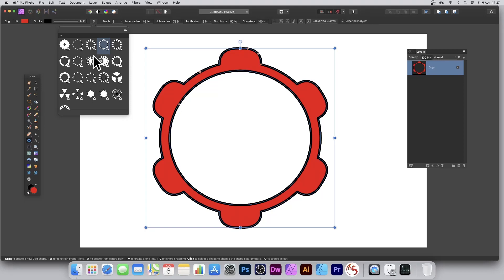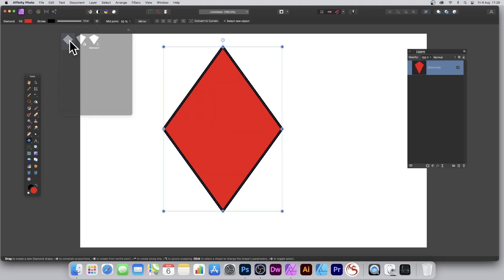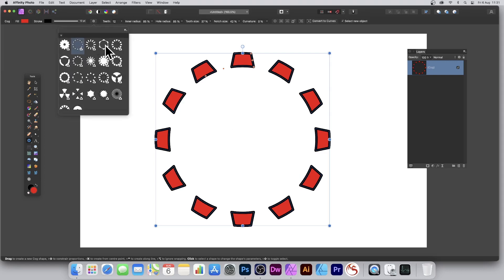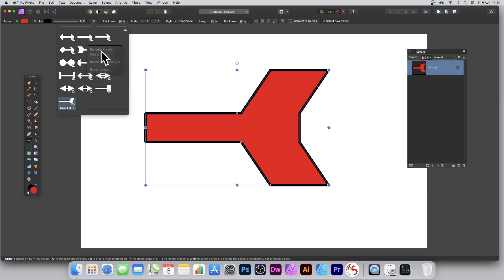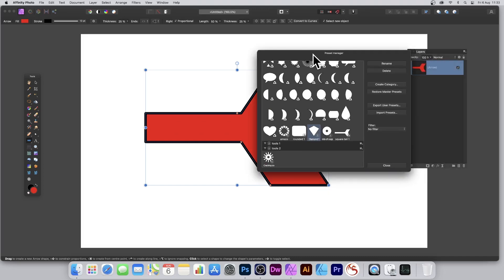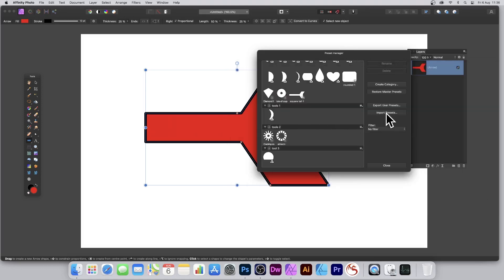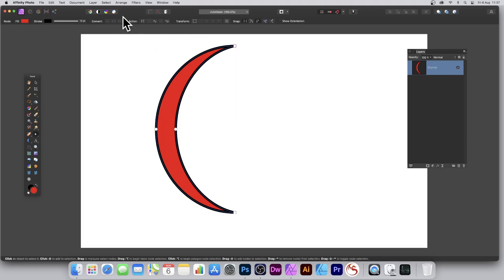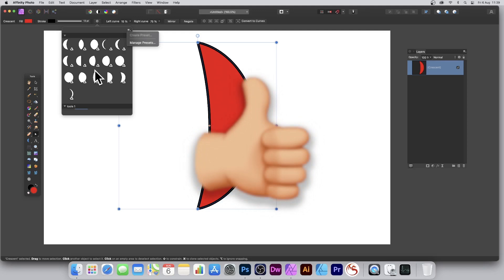Tool presets create / manage shape tools in Affinity Photo tutorial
Tool presets create / manage shape tools in Affinity Photo tutorial - use this to add tons and tons of great shape presets to your toolkit in Affinity Photo - select any of the presets to instantly create a quick shape which can then be rotated and duplicated and modified and more. Create presets as well as how to manage the presets and also how to save presets files and create categories etc.

Please feel free to download my current set of presets and import them into your app
(there are not 100s in there but more like 10s of presets but a wide variety of tool presets that can add to your toolkit